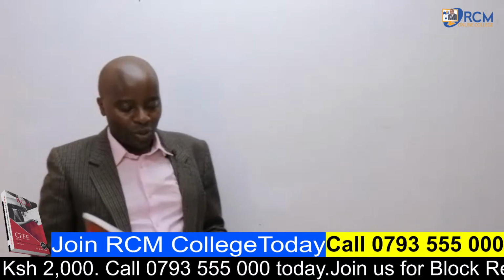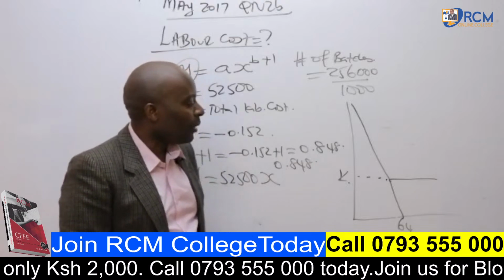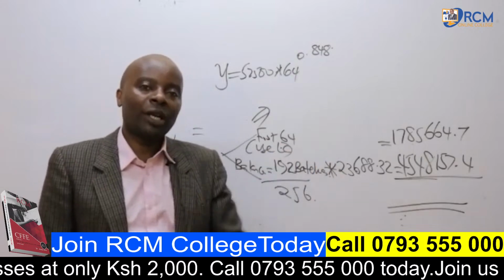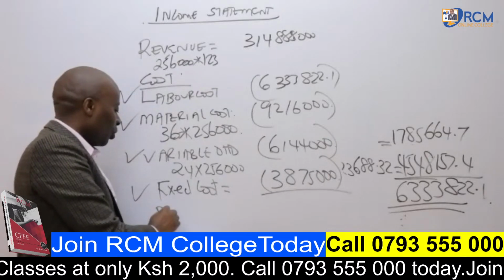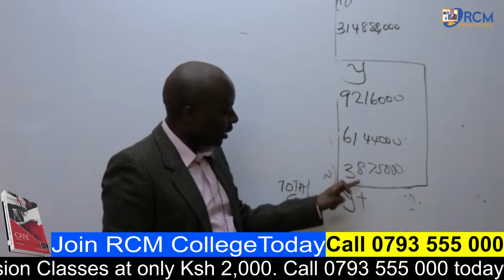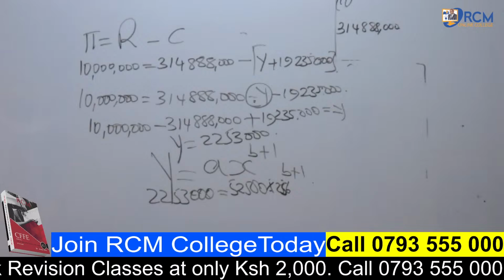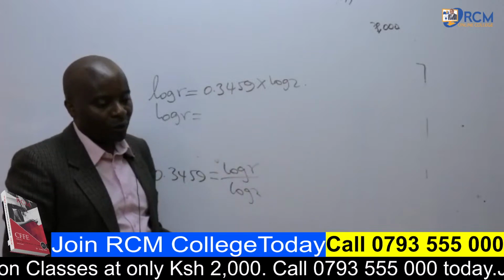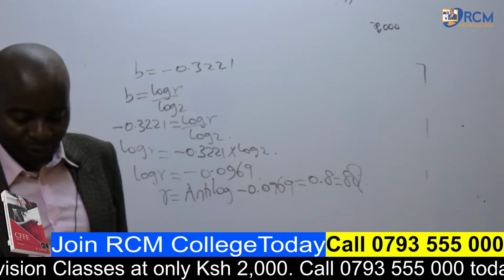CPA Management Accounting - Block Revision at RCM Online College. .